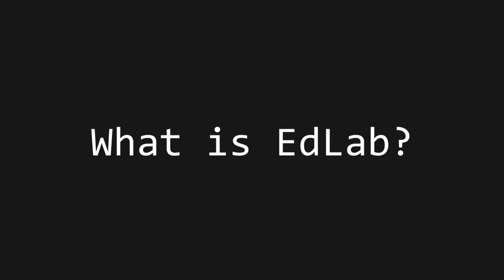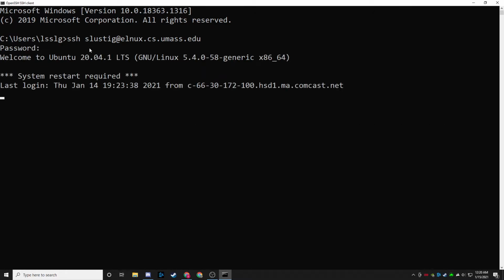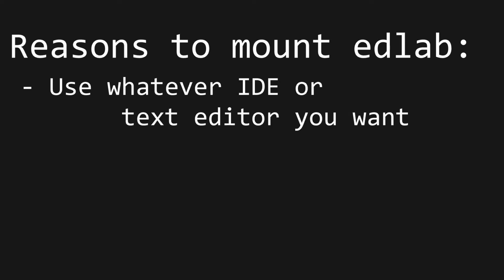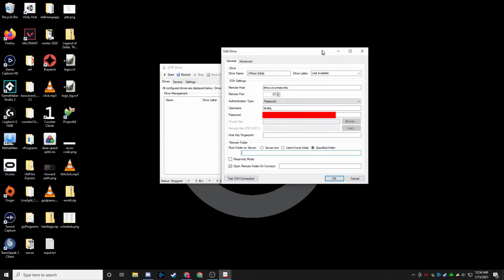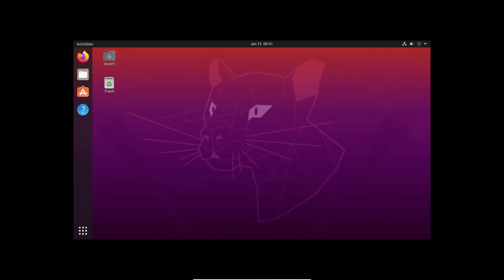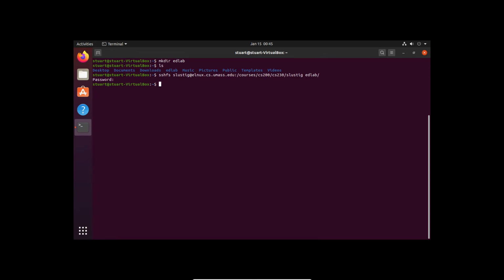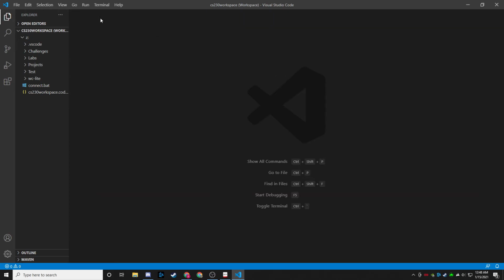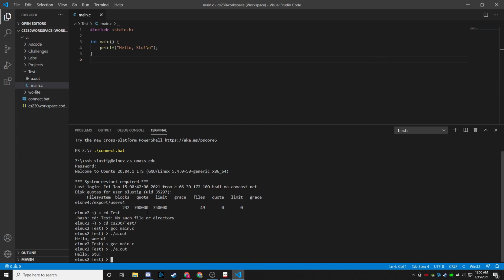A Rapid Introduction to C | Part 1: The EdLab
A (relatively) quick tutorial explaining what EdLab is, why we use it in CS 230, and how to interface with it. I would suggest following along and setting up your EdLab password, mounting your drive, and, if you use VS Code, creating a VS Code workspace in your cs230 folder on EdLab.

BTW w/ macOS you have to install sshfs through osxfuse, I don't have a mac machine so I can't really assist too well.

Intro: 0:00
Connecting to EdLab in command line: 1:47
Why to mount EdLab: 4:11
How to mount EdLab (Windows): 5:07
How to mount EdLab (Mac/Linux): 8:06
My general workflow using VS code: 11:18